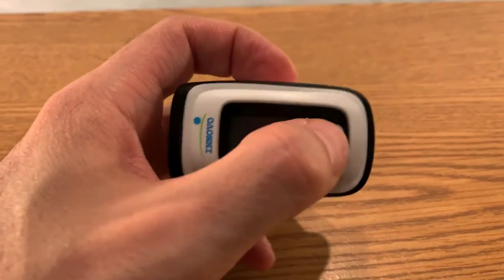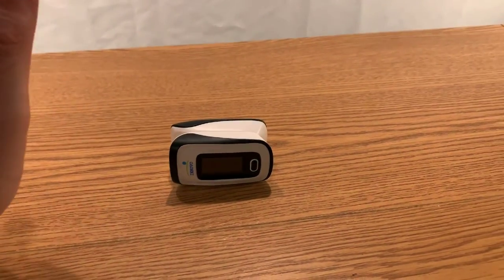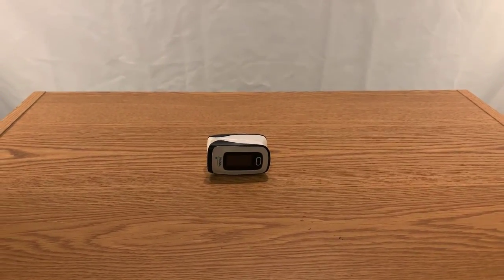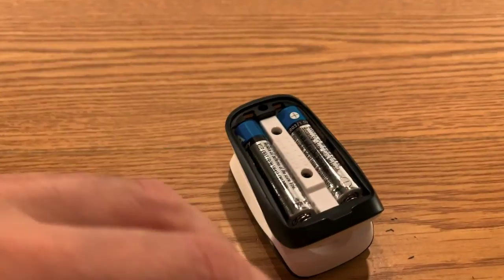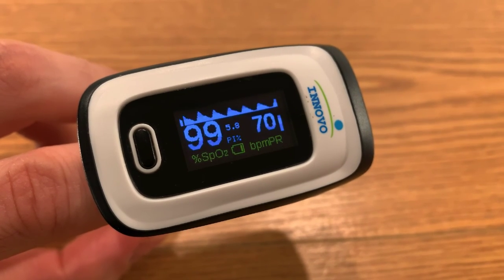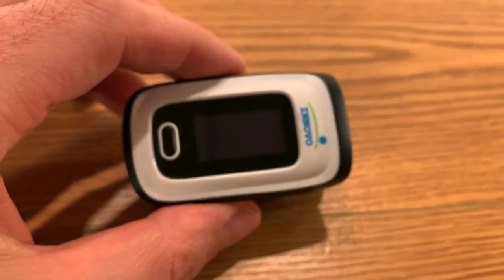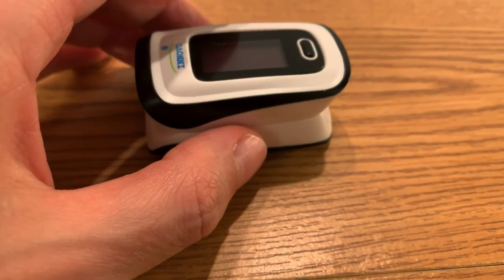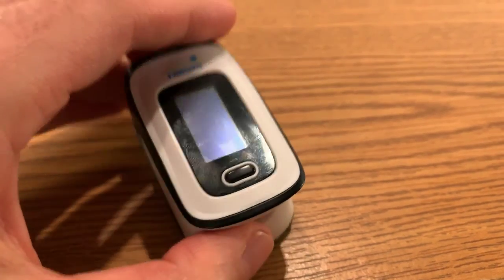Pulse Rate Monitor Finger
Purchase on Amazon